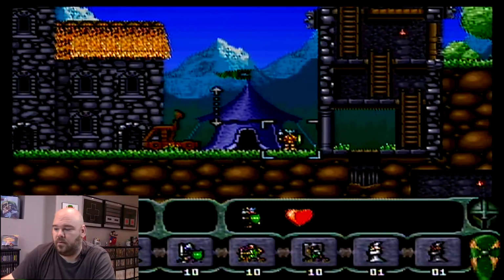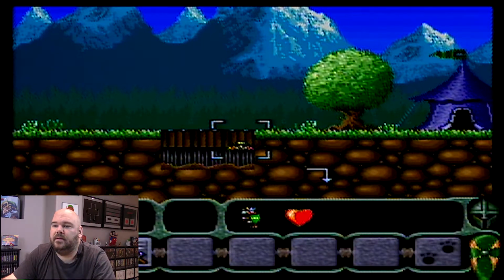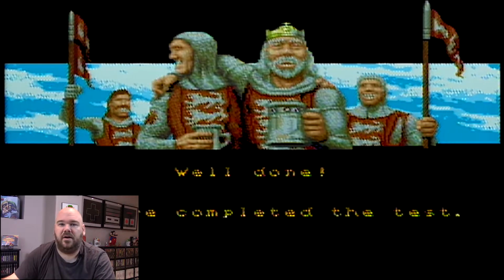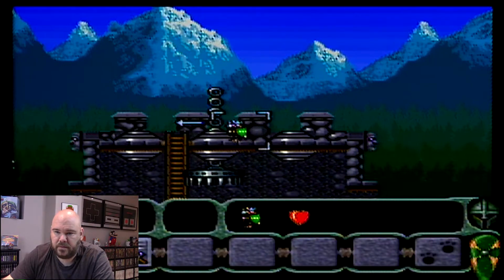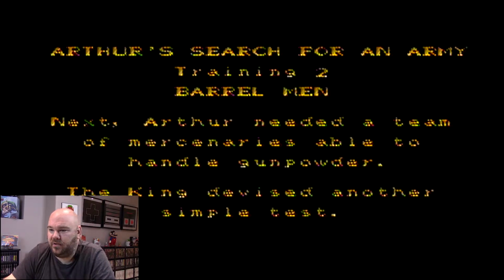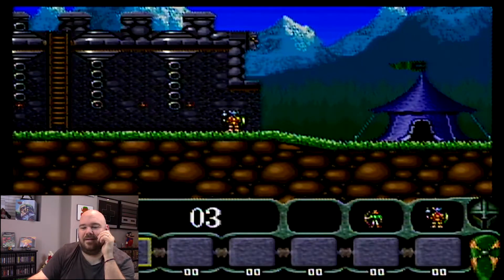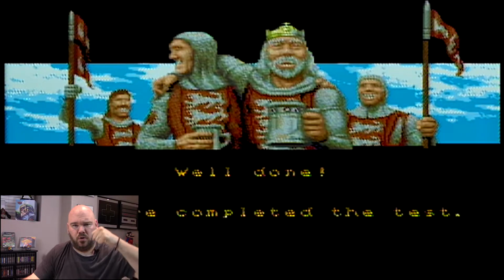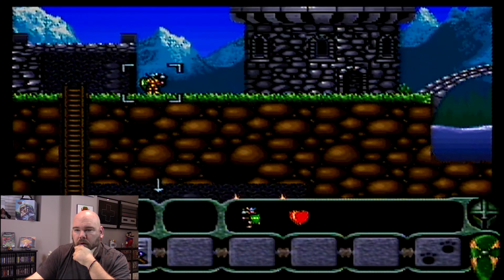Play or Purge - King Arthur's World on the SNES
Smash JT

The series were I take a game from my collection and decided whether to play it or purge it!

Today we look at King Arthur's World on the SNES